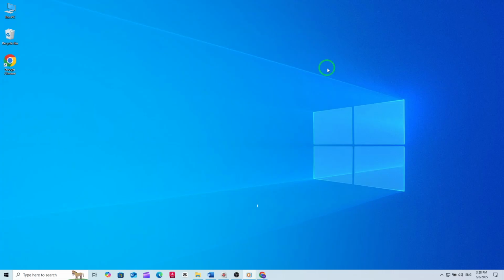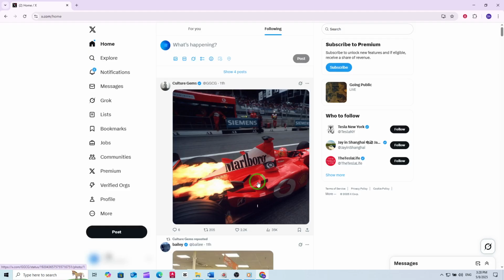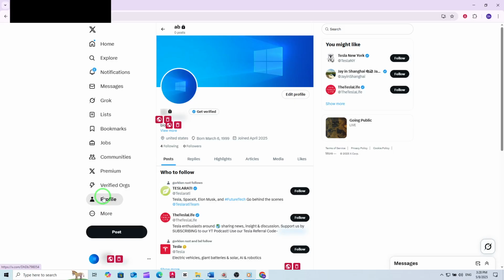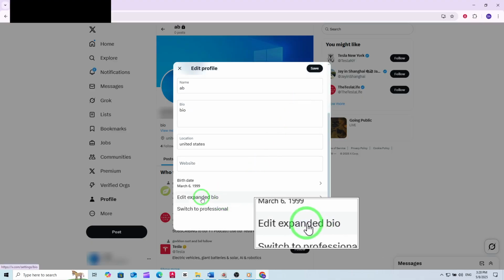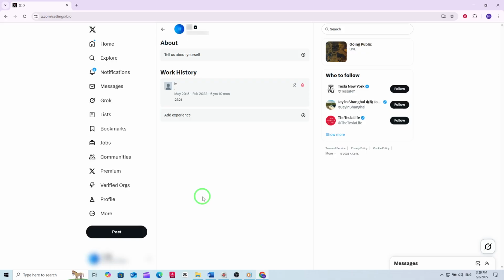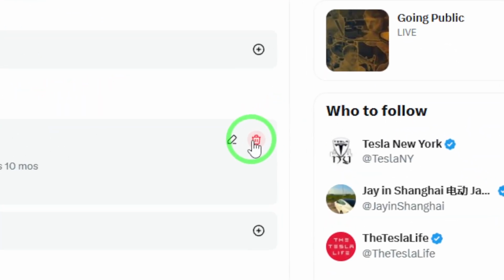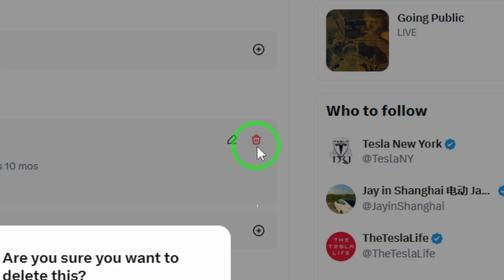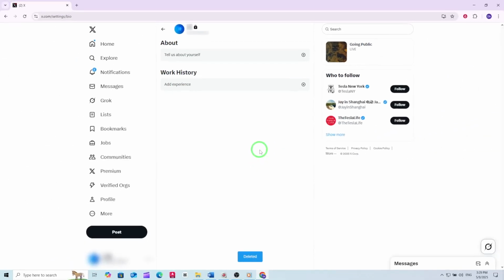How To Delete Your Work Experience On X (Twitter) On PC (New Update)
Learn how to delete your work experience on X (Twitter) using your PC with the latest update. This step-by-step guide will help you quickly remove outdated or unwanted experience entries from your profile, keeping your online presence up to date.

Follow these steps:

1. Open X from your browser.

2. Enter your Profile from the left side menu.

3. Click on Edit profile, then Edit expanded bio.

4. Click on the delete icon next to the Experience you want to remove.

5. Confirm the step.

Stay in control of your professional information on X with these simple instructions.-
Timeline:
00:00 Start
00:12 How to do it
01:05 End